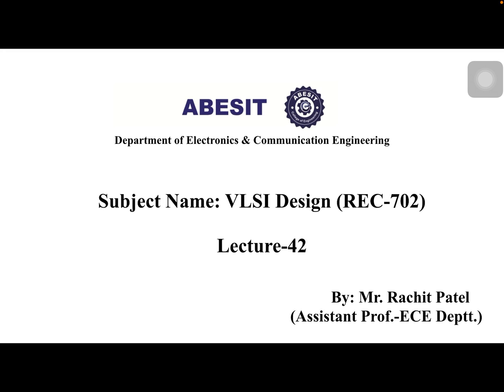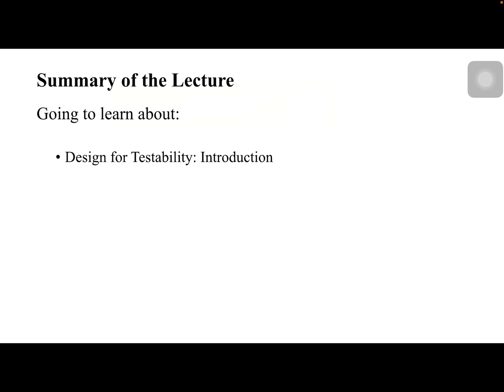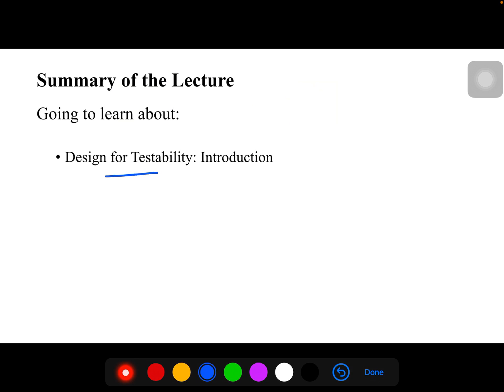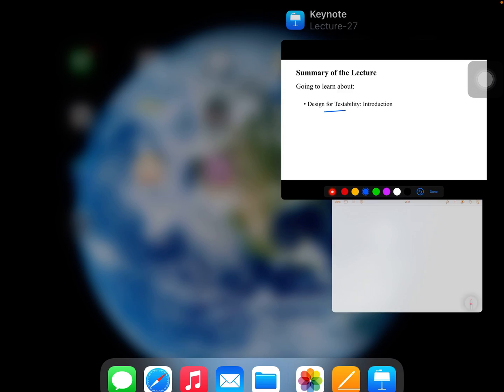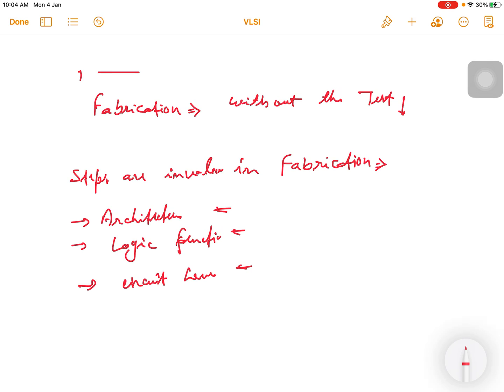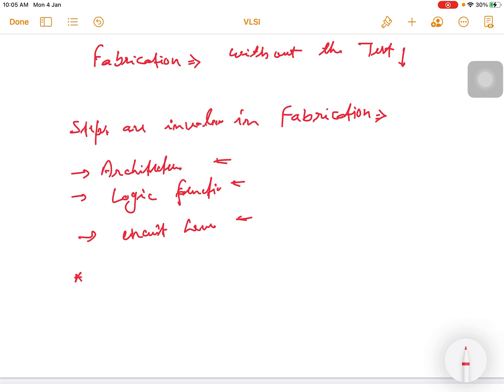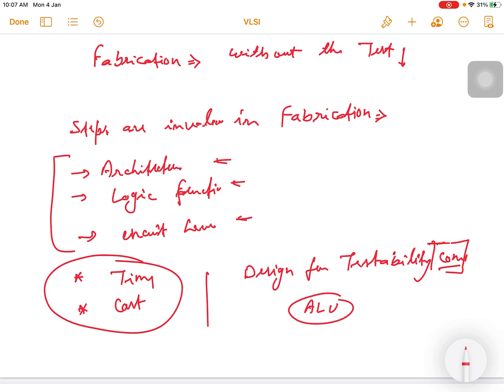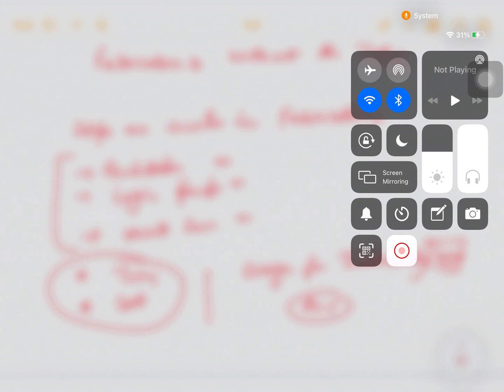Lecture 42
Design for Testability: Introduction